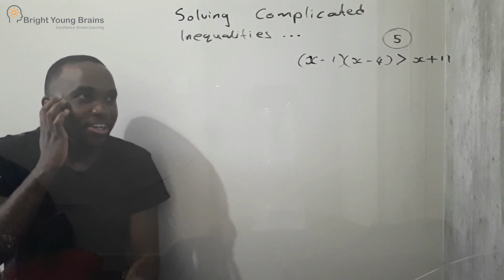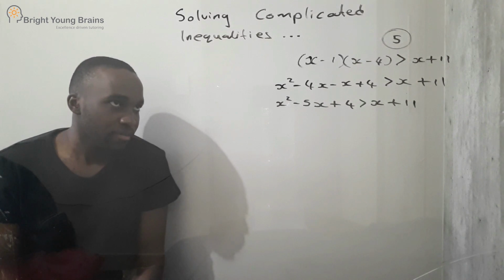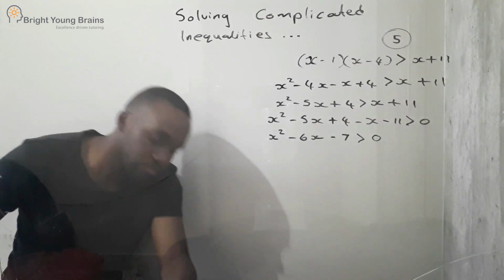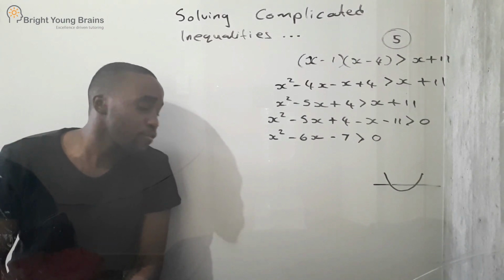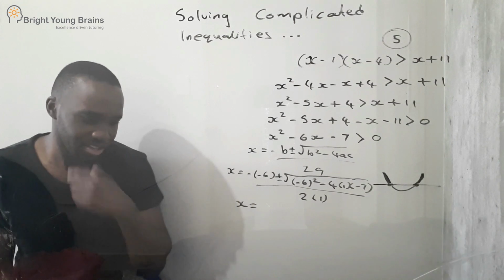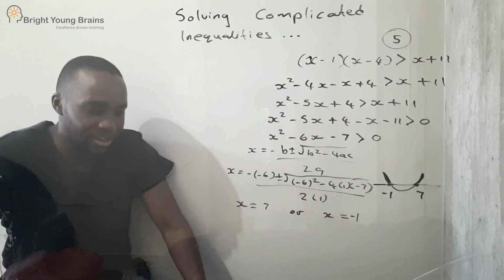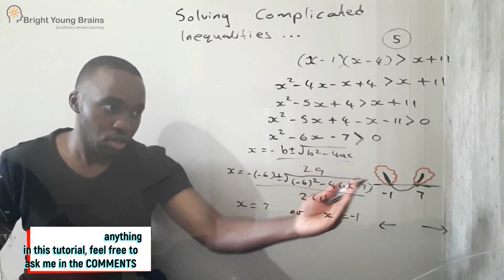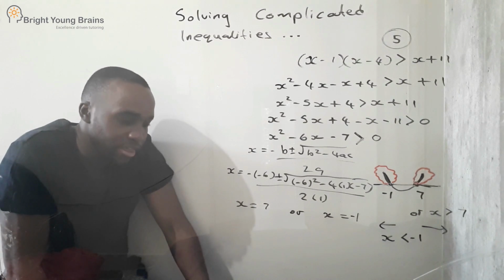Inequalities Grade 12: Introductory Question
Start mastering inequalities with this Grade 12 introductory tutorial! This video provides a clear and accessible explanation of basic inequality concepts through an introductory question. Learn how to solve and interpret inequalities, understand key terminology, and apply foundational techniques to solve simple problems. Ideal for students new to inequalities or looking to reinforce their understanding. Watch now to build a solid foundation and enhance your skills in solving inequalities!